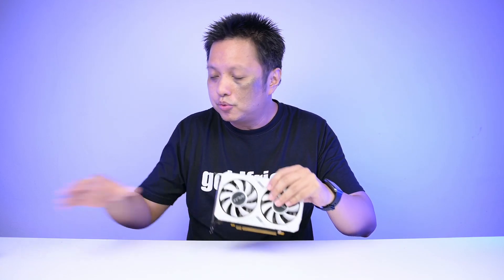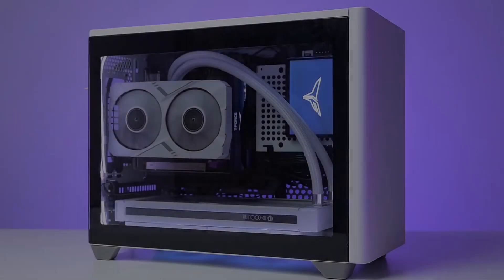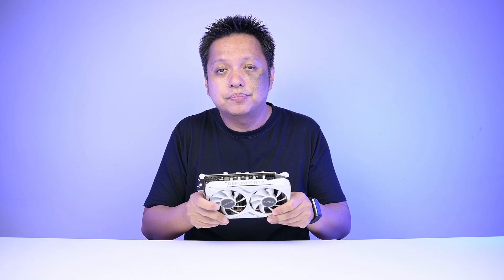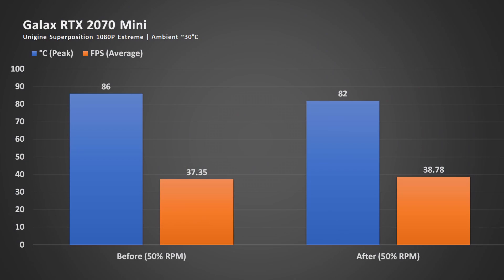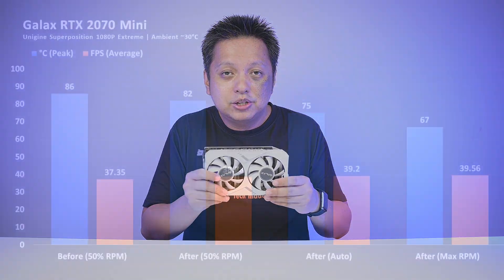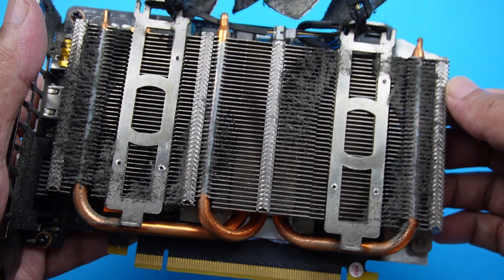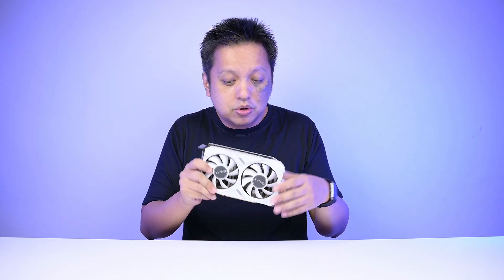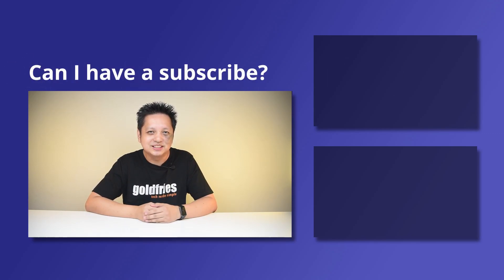Cleaning the Graphics Card - You should do it from time to time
In this video I'll be sharing about the process of dismantling the graphics card, and the benefits gained from keeping them clean.

0:00 Introduction + Why should you clean?
1:58 Dismantling (example, varies from card to card)
3:06 Benefits : Performance gained, temps lowered, fan RPM lowered
4:32 I hate noise
5:28 How frequent should you clean?